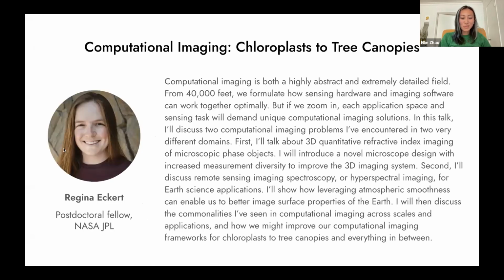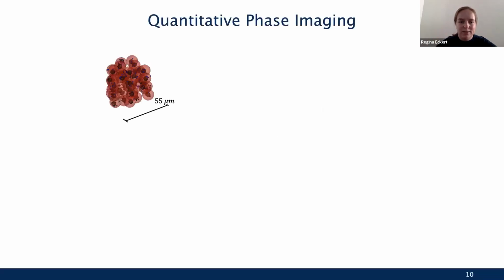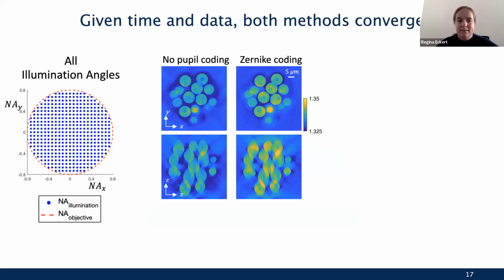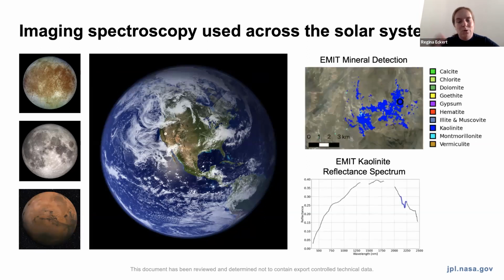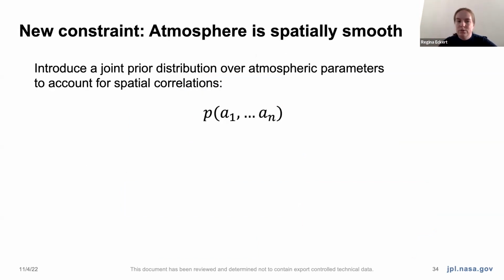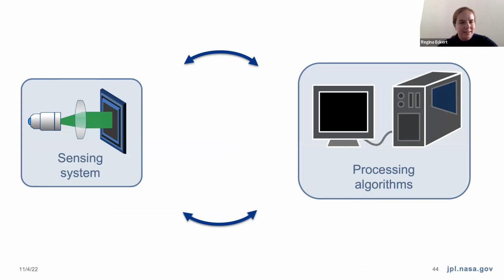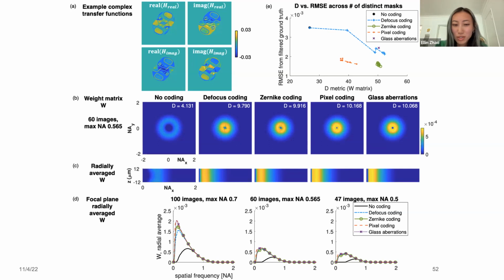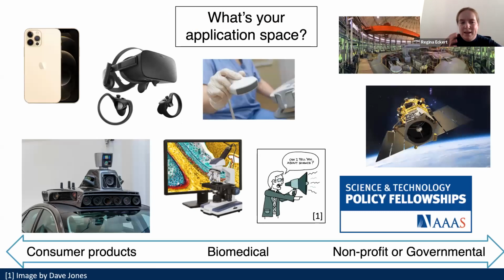Regina Eckert - Computational Imaging: Chloroplasts to Tree Canopies; Grundfest Lecture Series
Regina Eckert, currently a postdoctoral fellow at NASA's Jet Propulsion Laboratory (JPL), gives a talk on "Computational Imaging: Chloroplasts to Tree Canopies":

Computational imaging is both a highly abstract and extremely detailed field. From 40,000 feet, we formulate how sensing hardware and imaging software can work together optimally. But if we zoom in, each application space and sensing task will demand unique computational imaging solutions. In this talk, I’ll discuss two computational imaging problems I’ve encountered in two very different domains. First, I’ll talk about 3D quantitative refractive index imaging of microscopic phase objects. I will introduce a novel microscope design with increased measurement diversity to improve the 3D imaging system. Second, I’ll discuss remote sensing imaging spectroscopy, or hyperspectral imaging, for Earth science applications. I’ll show how leveraging atmospheric smoothness can enable us to better image surface properties of the Earth. I will then discuss the commonalities I’ve seen in computational imaging across scales and applications, and how we might improve our computational imaging frameworks for chloroplasts to tree canopies and everything in between.

The Grundfest Lecture series highlights rising stars in computational imaging. The series is co-organized by UCLA and Caltech. This is a named lecture in honor of the late SPIE Fellow Prof. Warren Grundfest (UCLA).

Recorded Nov 4, 2022.